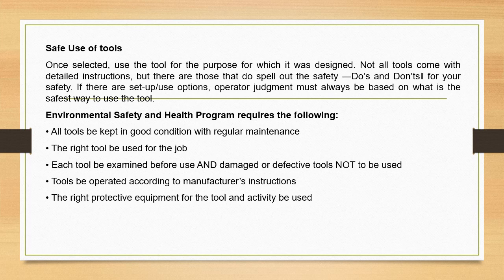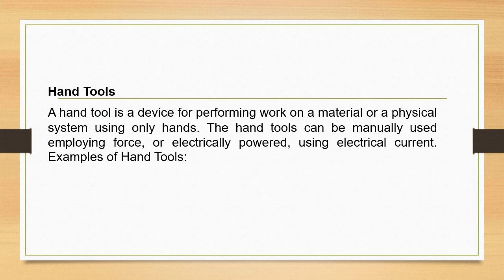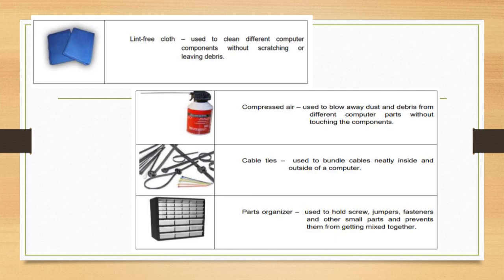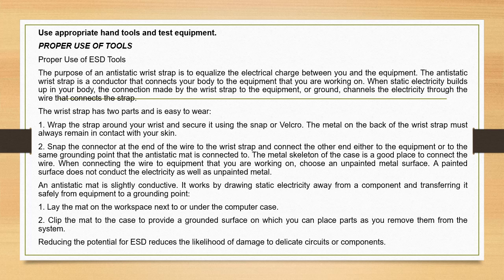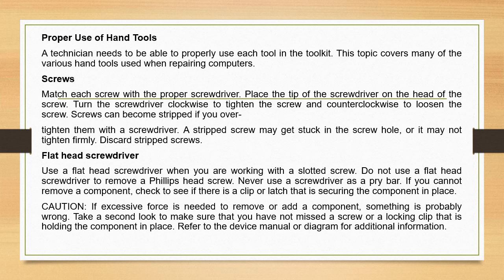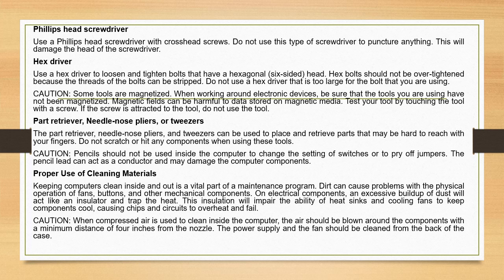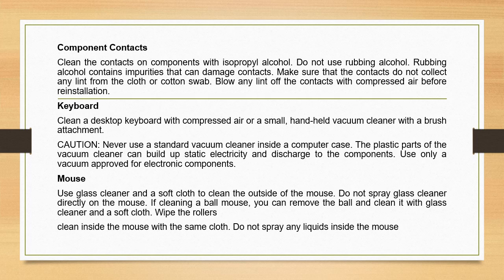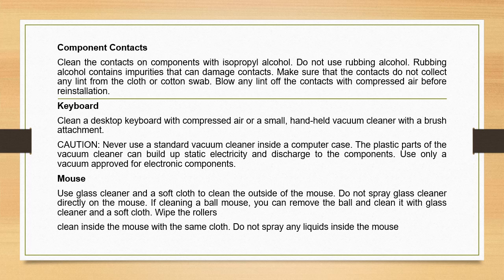Q1 ICT 8 WEEK 3 -4